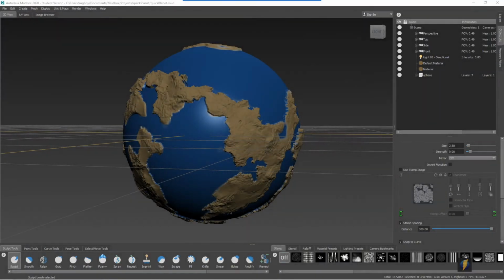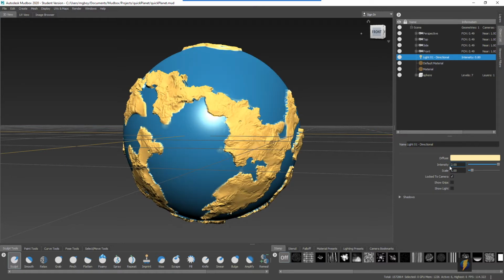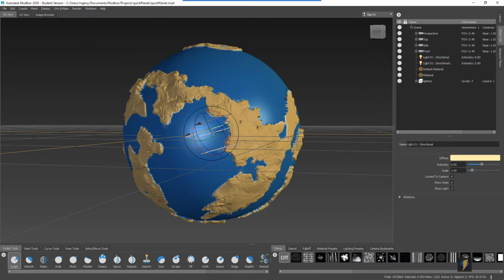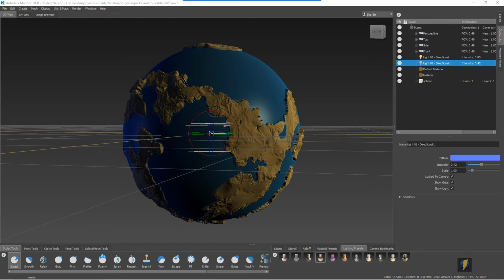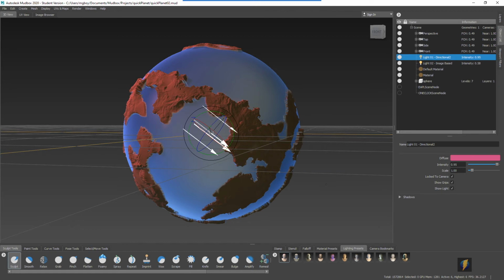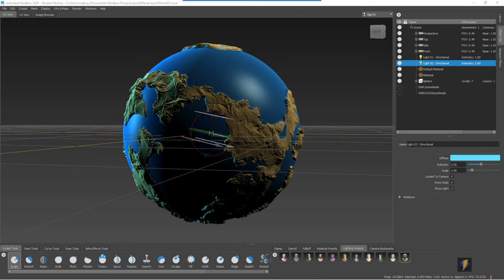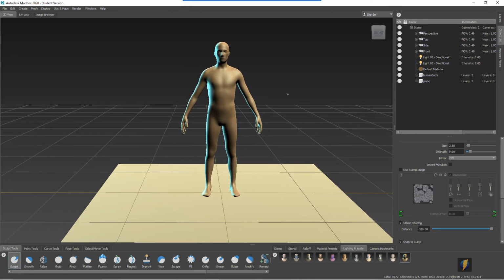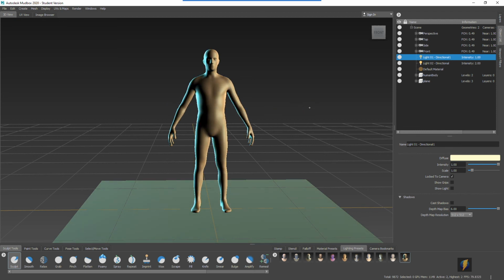Mudbox- More with Lights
We take another look at using lights in Mudbox